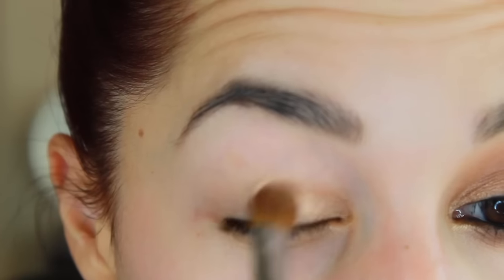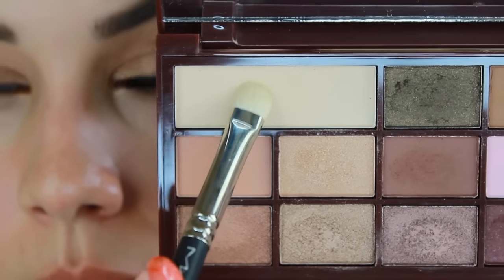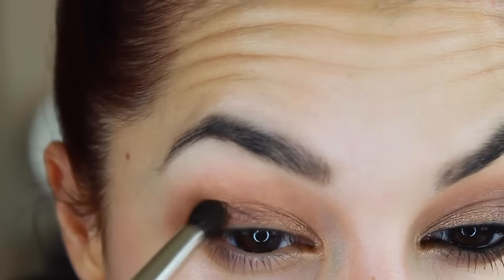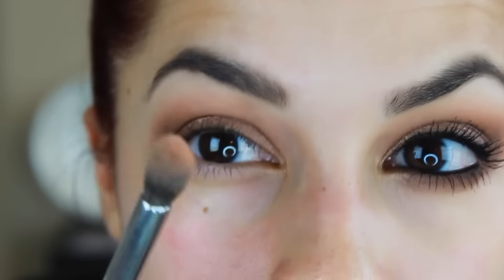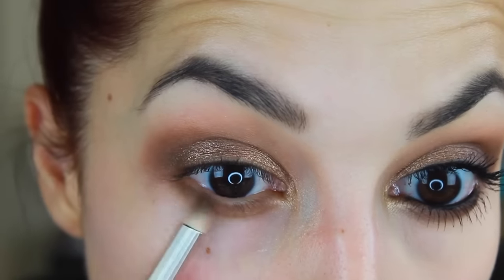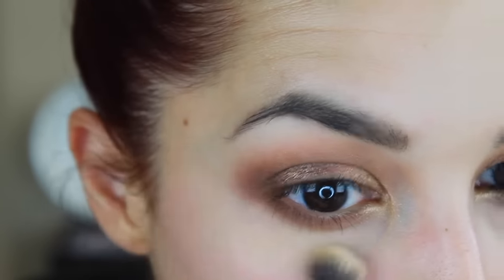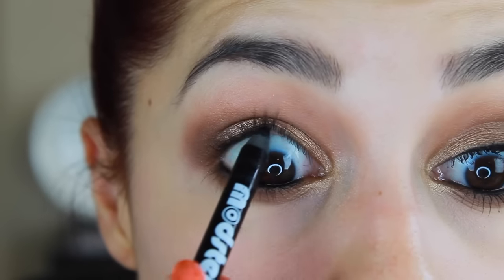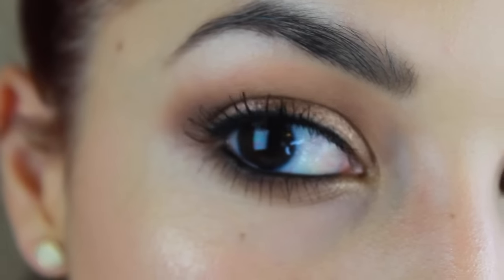Smokey Eyes with Bright Lips | Makeup Revolution (I Heart Chocolate)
A neutral smokey eye using the Makeup Revolution 'I Heart Chocolate' eyeshadow palette. **Everything is listed below*

~Products Used~
* Makeup Revolution 'I Heart Chocolate Palette"
* Maybelline Better Skin Concealer in Light
* ELF Cosmetics HD Under Eye Setting Powder
* Ardency Inn Modster Eyeliner in Black
* Makeup Revolution Liquid Liner
* Cover Girl Super Sizer mascara
* Bite Beauty Luminous Creme Lipstick in Tangerine (not shown in video)
* Becca Shimmering Skin Perfector in Champagne Pop (not shown in video)

Let’s Chat!

❤︎ 5 Free Handcrafted Nail Polishes {Girlosity Cosmetics} ❤︎